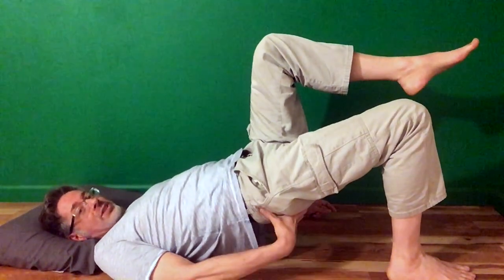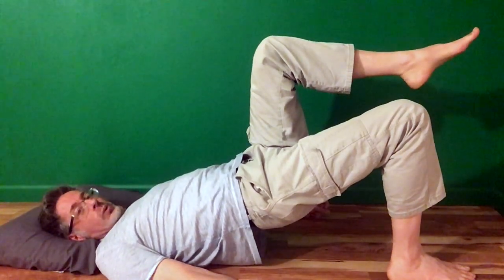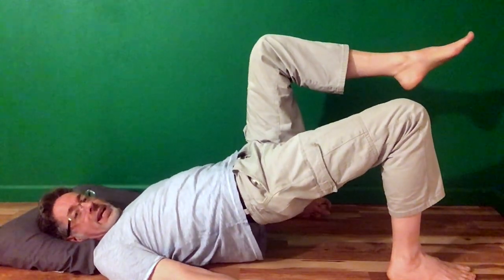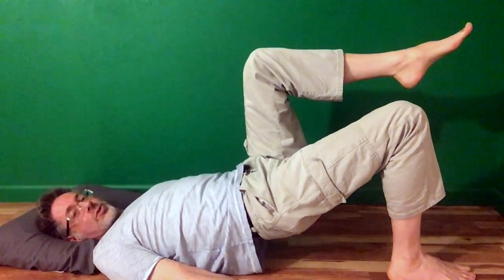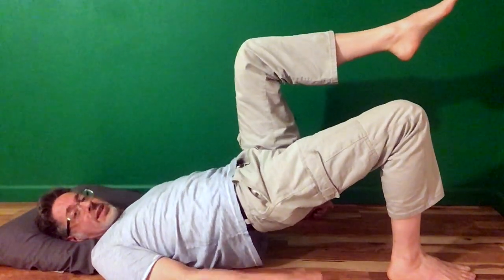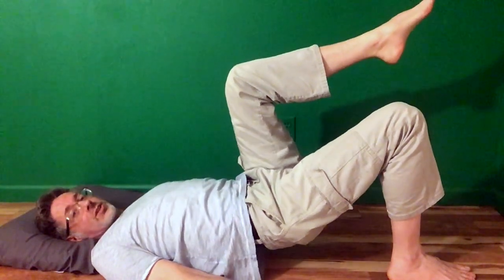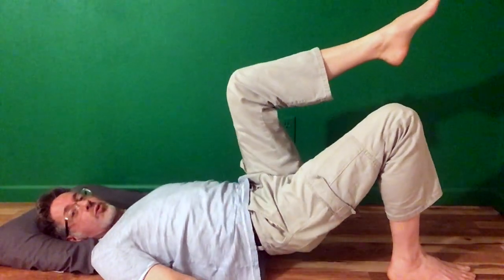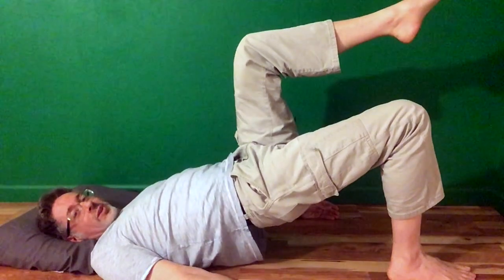How Does Exercise Help Sexually - A Key to Rock Solid Performance, But ONLY if You AVOID These Acts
Exactly How We Are Able To Achieve Superior Throbbing Stage 4 Rock Hard Erections On Command And Last As Long As We Want In The Bedroom Both Permanently And Naturally At Any Age…

How does exercise help sexually?  Do men and women need to do different types of exercises for sexual optimization?  Which exercises boost sexual performance, libido, and erections... and which exercises tank these aspects of our sexuality?  We answer all of these questions in this short but highly informative video.  Plus there is an added bonus on how you can use a very simple tweak to turn those exercises that are killing your libido and performance into incredible sex drive and erection boosting activities!

Want even more amazing tips on getting rock hard erections, lasting as long as you want, and being the primal lover that will blow her mind?! Join our free facebook group for incredible tips and sexually explicit discussions on supercharging your erections, lasting power, and sex life at “Rock Hard for Life”

Links to other videos in PLAYLIST - Increase Blood Flow To Groin for Rock Hard Erections:

How To Recover From PIED Even If You've Struggled With Porn Induced Erectile Dysfunction For Decades

Foods That Make You Hornier - How To Get You & Your Partner In The Mood Fast... Even If No Sex Drive

Do Oysters Make You Hard - Myth or Virility Food For Men To Supercharge Morning Wood & Performance

Food That Works Like Viagra... Even If You've Tried Foods Like Watermelon That Didn't Work For You

Foods That Cause Impotence and Kill Your Manhood Even If You Take Care of Yourself or Pop ED Pills

Morning Wood But Nothing Else - Why You Still Have ED Even Though You Get Morningwood & How to Fix

How To STAY ERECT When Nervous Even If You Are With a New Partner or You Lose Hardness Regularly

Because Every Man Should Want To Stay Strong, Powerful And Free In The Bedroom For All The Days Of Their Life.

---THAT GOES FOR YOU TOO, BEAST

I started this channel to help men get off the hamster wheel of big pharma and to be able to Naturally And Permanently be the best they can be both inside and outside of the bedroom at any age. Without any dangerous drugs, irreversible surgeries or injections into their manhood.

In The Past 30 Years As A Physical Therapist In The Realm Of Health And Wellness, I’ve:

* Overcame severe ED and PE that destroyed my marriage, my finances, and my soul, permanently and holistically.
* Helped Millions Of Men All Over The World Improve Their Bedroom  Performance Through This Channel and other social media channels.
* Developed the first scientific methodologies and frameworks that Permanently and Naturally resurrect  male performance to their former glory and even to superhuman levels at any age.
* Discovered the ecosystem behind our manhood and how to naturally manipulate the male body into elite level bedroom performance using key impact points for massive leverage in the bedroom.
* Created a world's premier community of elite men when it comes to male  bedroom performance.
* Became the only international Authority on permanently and naturally restoring male bedroom performance, sought after personally by top doctors and PHDs in the field to help resolve their own performance issues in the bedroom holistically and permanently.
* Revolutionized how modern men think about staying Rock Hard For Life.

My obsession is helping make sure men never have to go through what I went through when I had my own struggles in the bedroom and save them from a fate worse than death that awaits them when they go down Big Pharma's Business Plan that is slowly but surely castrating men worldwide over time.

Now enough about me, let's talk about you.

You are on this channel if you’re looking to get better at:

* Getting superior throbbing rock solid jaw-dropping erections on command.
* Lasting as long as you want in the bedroom so you can pound through wave after wave of toe-curling, bed-shaking intimate experiences with your partner.
* Being able to go round after round with your partner with almost non-existent refractory periods so you can ravish your partner until she taps out from overwhelming ecstasy.
* Both Permanently And Naturally At Any Age